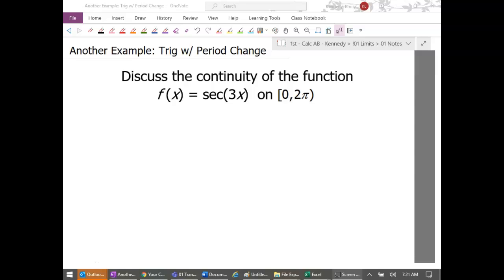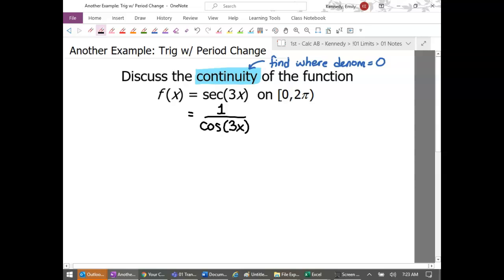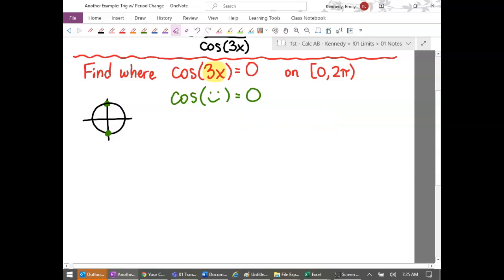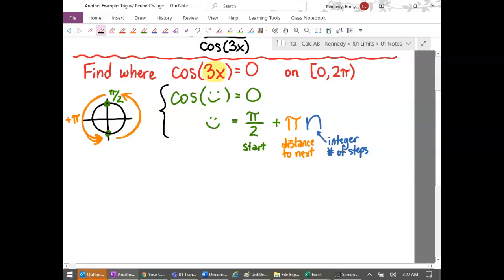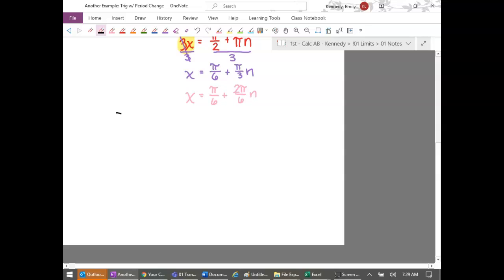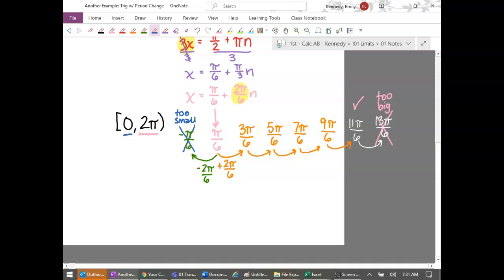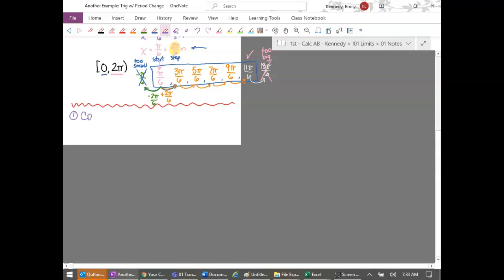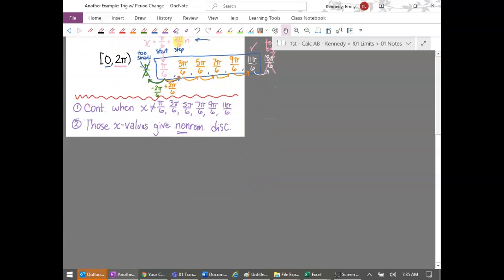Trig with Period Change